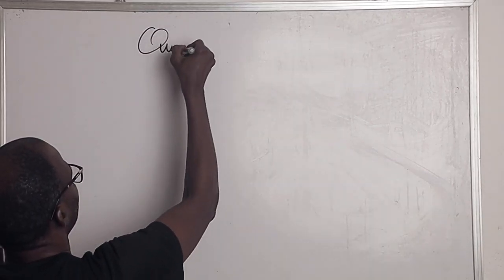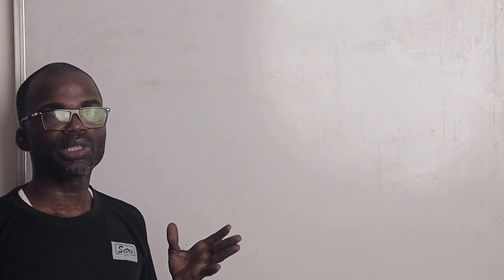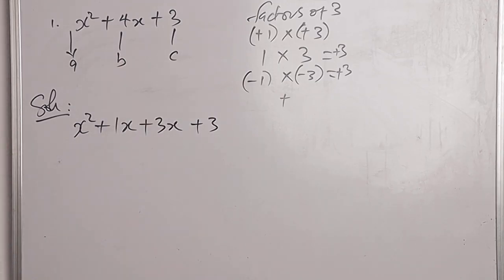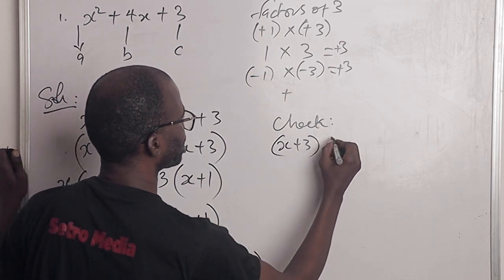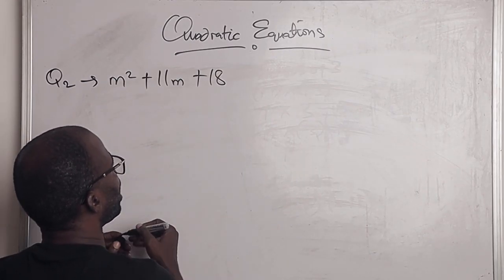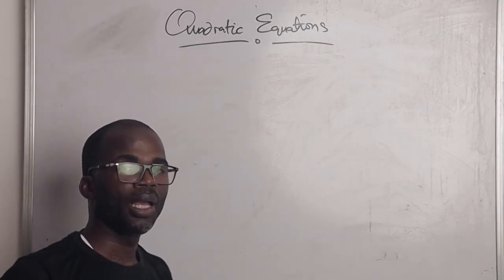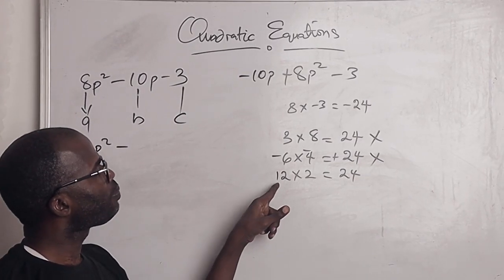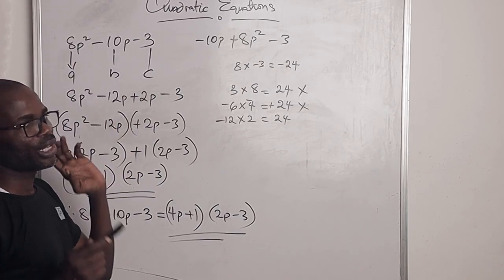Quadratic Equation Class Made Easy